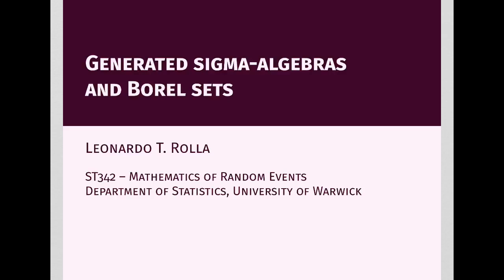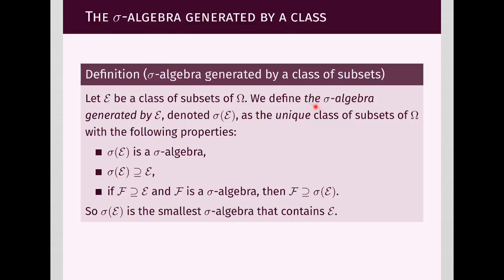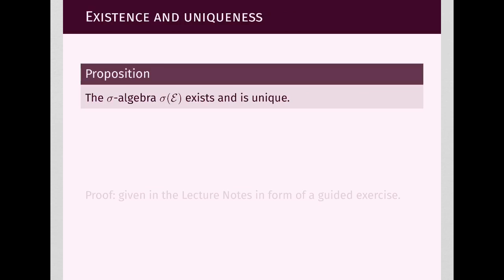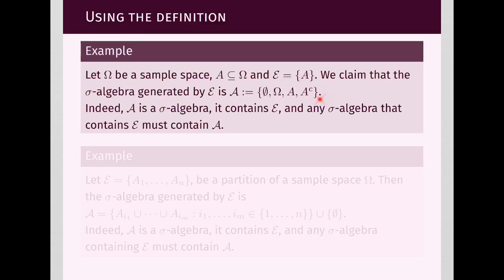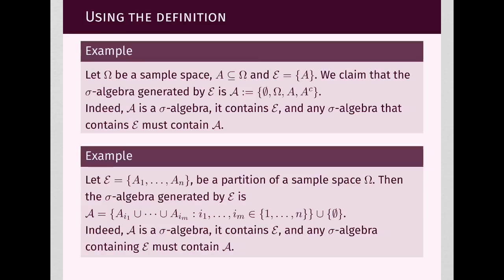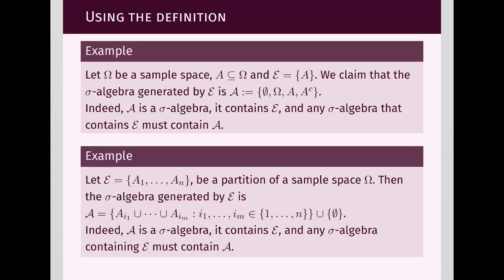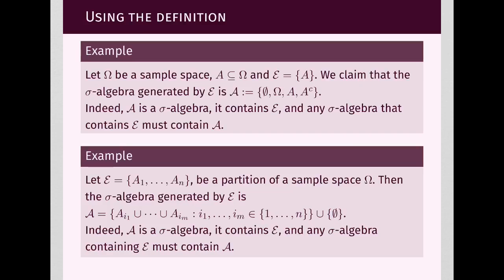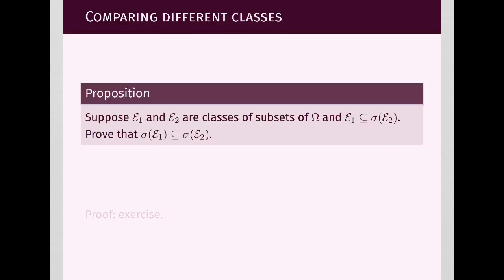ST342 015 Generated sigma algebras and Borel sets 1 of 2